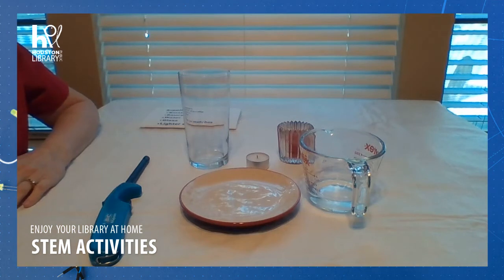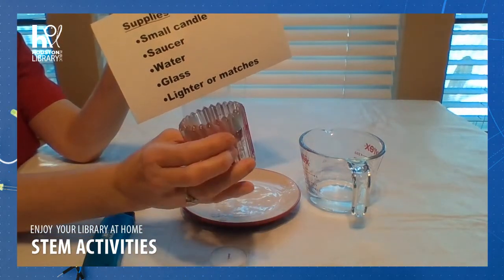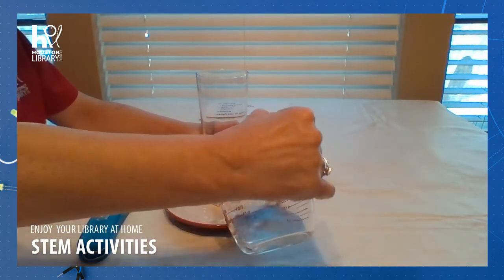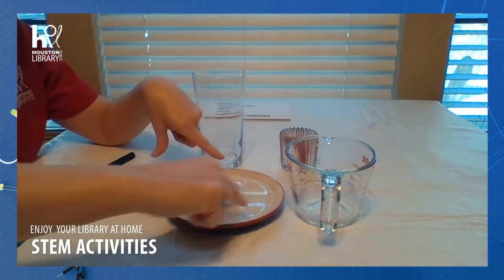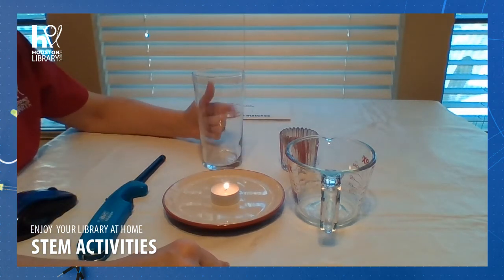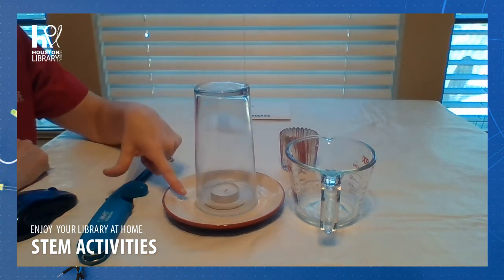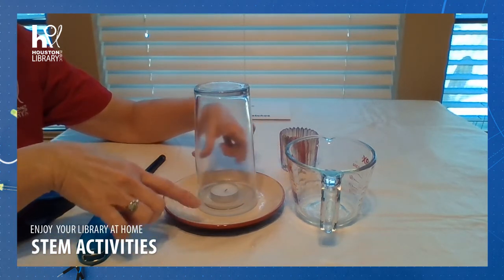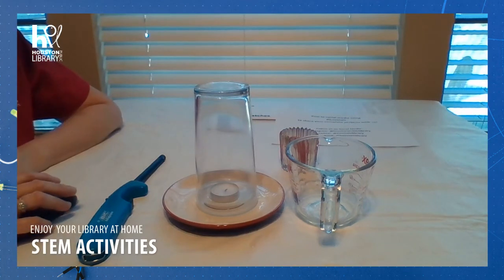STEM - Candle and Water Experiment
What happens to a flame when you trap it under a glass along with some water? Find out by joining us for today's experiment with Ms. Crystal from Freed-Montrose Neighborhood Library! This STEM activity is recommended for kids 9-12 with adult supervision.

Find more fun experiments in ebooks like The Everything Kids' Magical Science Experiments Book by Tim Robinson, available to check out on OverDrive with your HPL card!